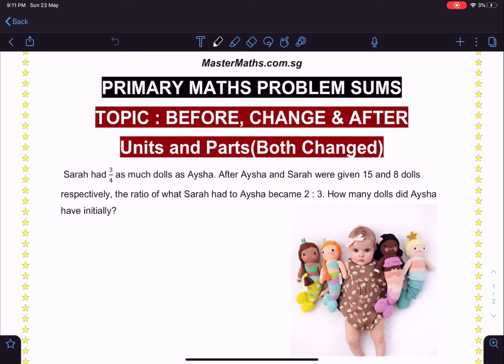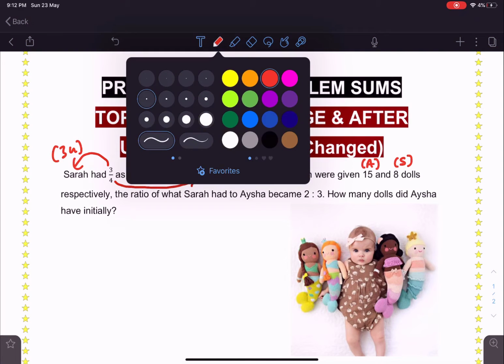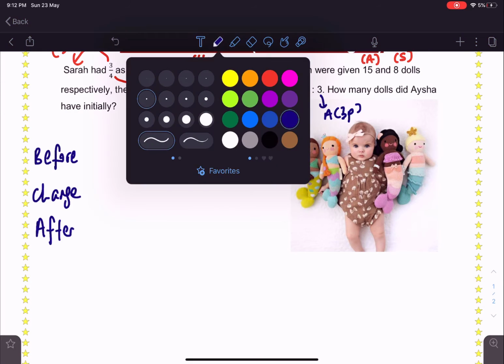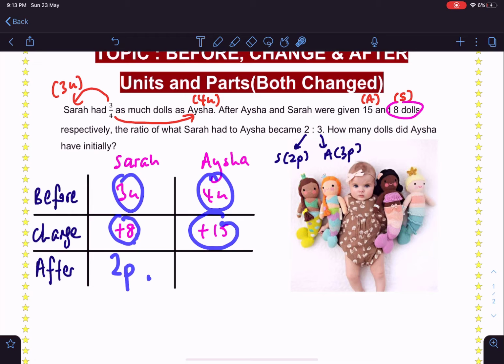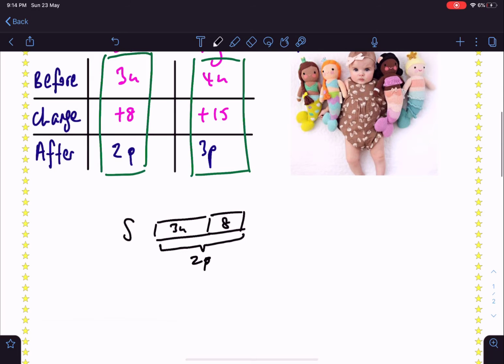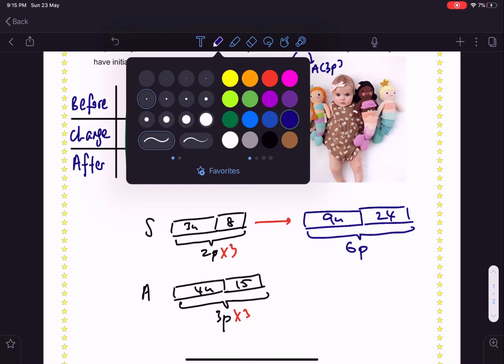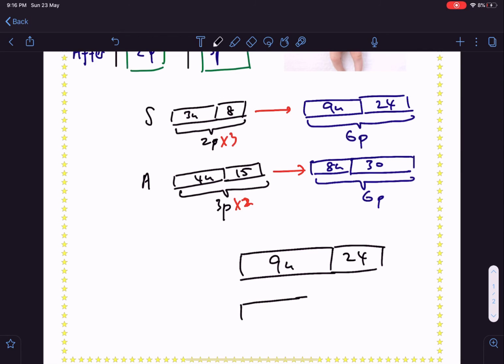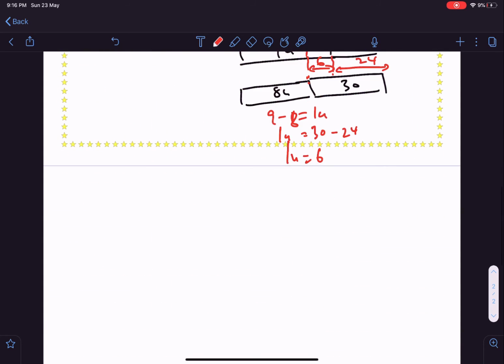Before, Change and After BOTH QUANTITY CHANGED Toy Dolls Question | Learn Problem Sums | PSLE MATHS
Before, Change and After BOTH QUANTITY CHANGED Toy Dolls Question